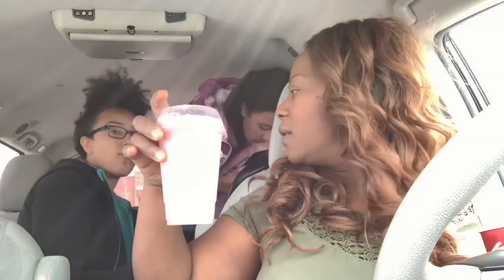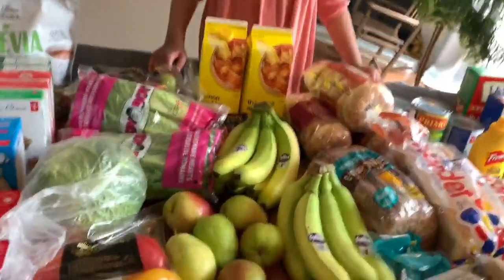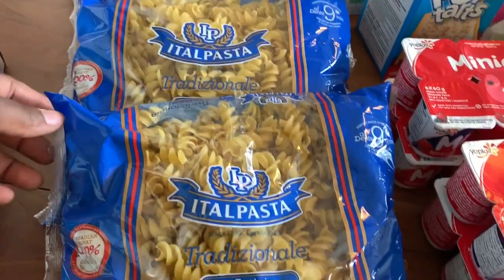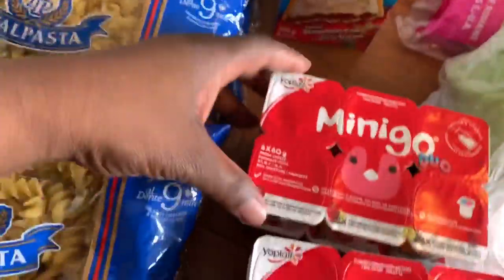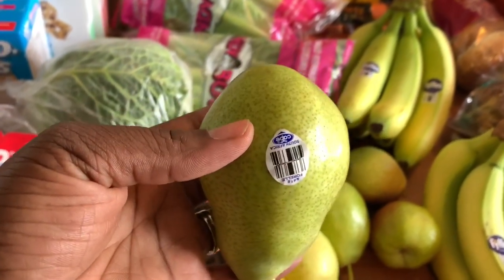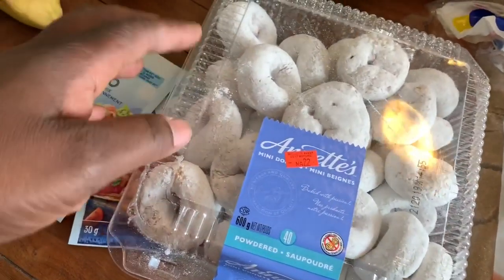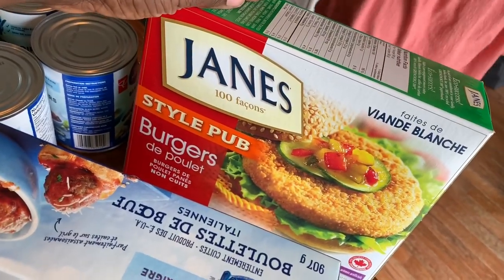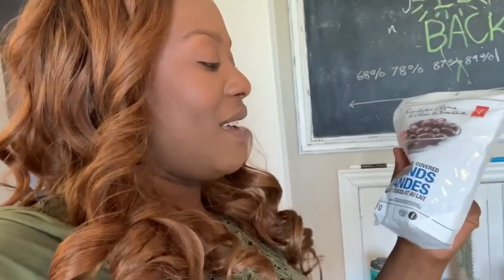Massive Grocery Shopping Haul For Family Of 6 | Budget Friendly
Hey ZFAM! Today we take you along to come GROCERY SHOPPING with us! The we did a GROCERY HAUL to show you what we got. It's amazing how much money you can save on certain products shopping in certain grocery stores. It's unreal!